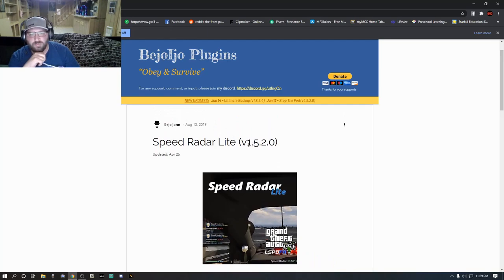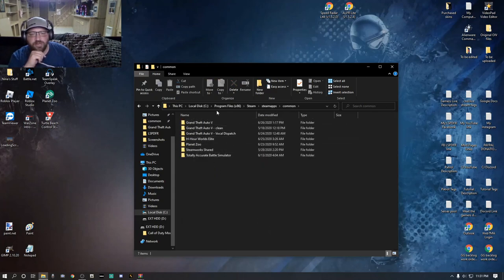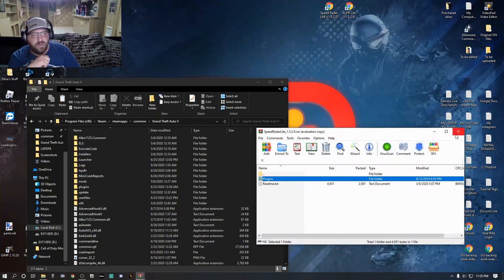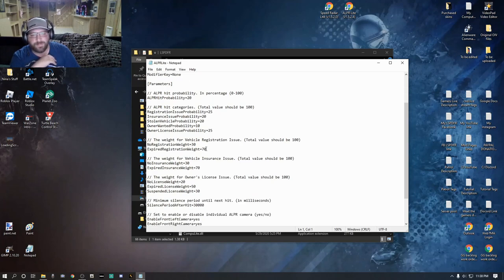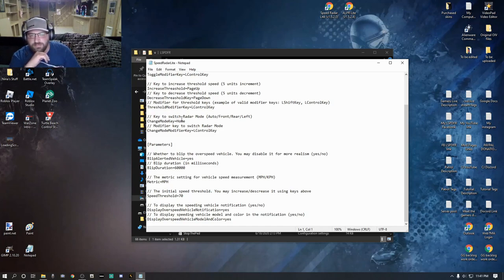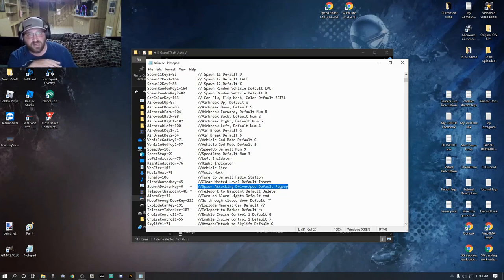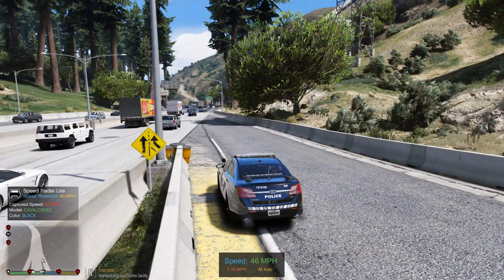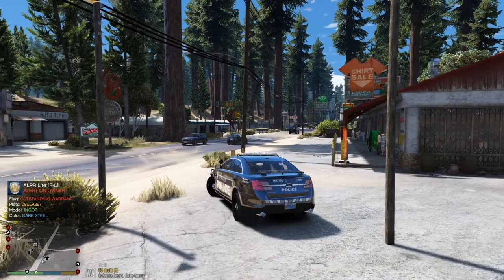GTA V | GTA 5 | LSPDFR | Tutorial on How to Install Speed Radar Lite and ALPR Lite | Super Easy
⌚Time Stamps👇

Downloads - 2:29
Backup Files - 6:00
Installs - 7:35
ini explain - 10:00
Remove "Spawn Attack Ped" - 16:53
In Game Showcase - 20:12
Disclaimer/Outro - 25:05

By request from "clowns be emerging from bushes" is the Speed Radar Lite and as an added bonus, ALPR Lite.  The in game sound is a bit low as I'm still figuring out the new headset lol.  I think I have it figured out now.  Shouldn't be a problem installing though.  Enjoy!

If this video was helpful in ANY way, please toss me a like!!

⚫My LSPDFR+ Facebook Page 👈 Join here for quicker responses to game related issues!